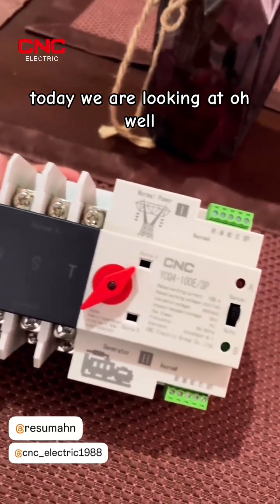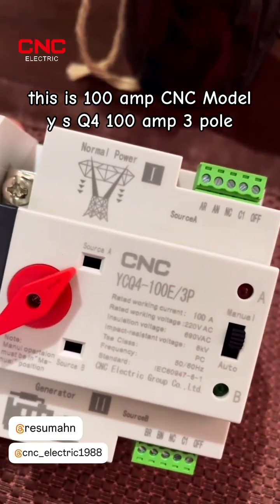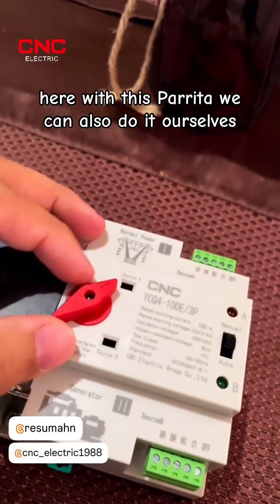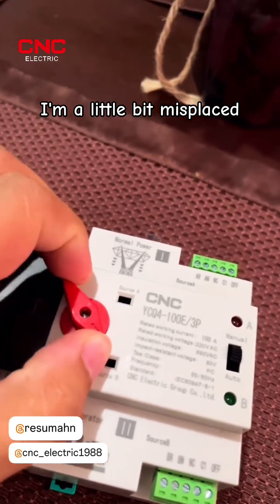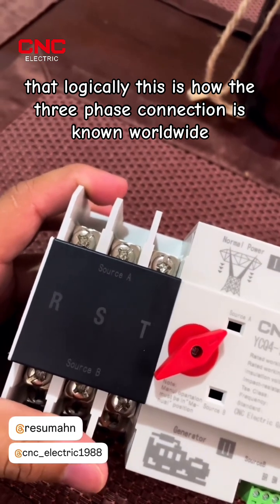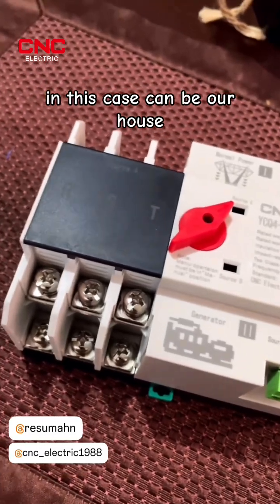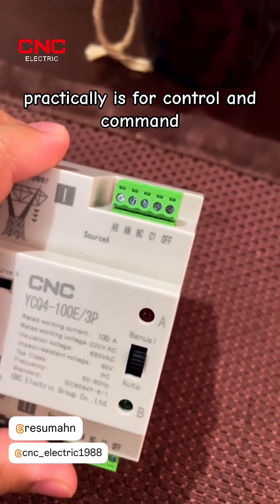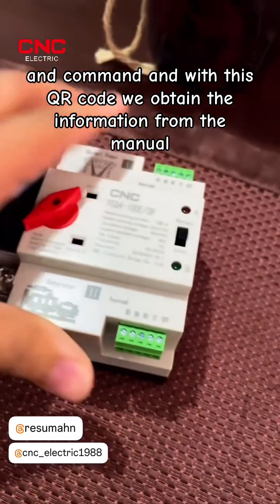Efficiency Unleashed: CNC Electric's YSQ4 100A 3-Pole ATS for Seamless Power Transfers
Dive into the world of uninterrupted power transfers with CNC Electric's cutting-edge YSQ4 100A 3-Pole ATS model! Designed for precision and reliability, this transfer switch offers both manual and automatic modes, ensuring seamless transitions between power sources.

Join us as we explore the capabilities of this versatile ATS, engineered to keep your operations running smoothly. Discover how CNC Electric's YSQ4 ATS optimizes power management for CNC setups, unlocking a new level of efficiency and control.

Don't miss this opportunity to revolutionize your power transfer systems with CNC Electric's innovative ATS solutions. Watch now and elevate your CNC power management game! ⚡️🔌